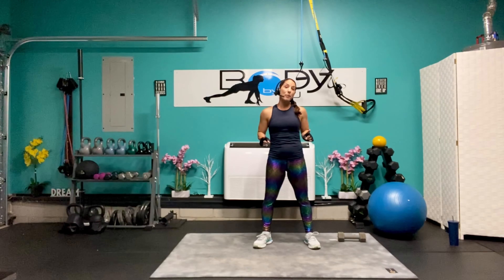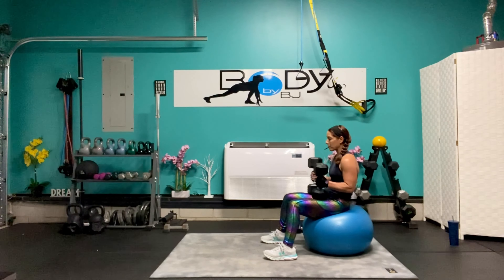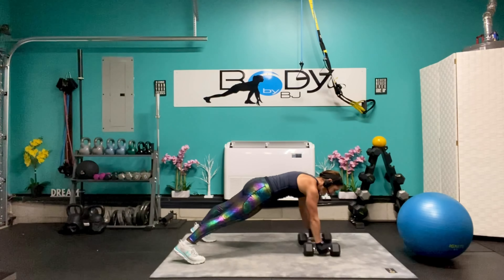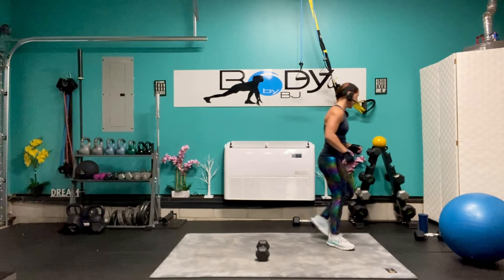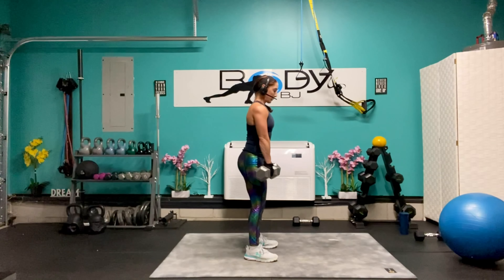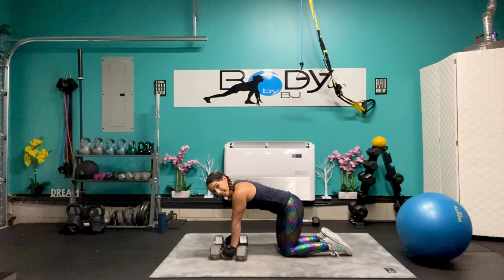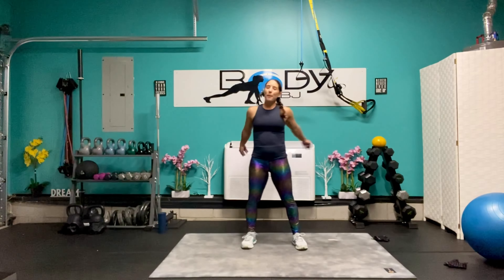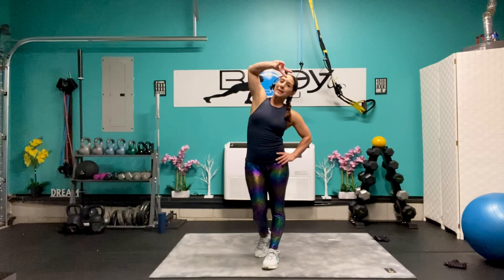Full body Hypertrophy circuit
This full body Hypertrophy circuit utilizes 7 exercises, performed for 4 rounds of 10,10,8,6.
Using progressive overload at each new set by increasing the weight being lifted.
So grab your equipment and get ready to work!